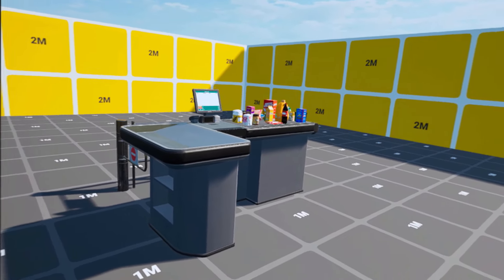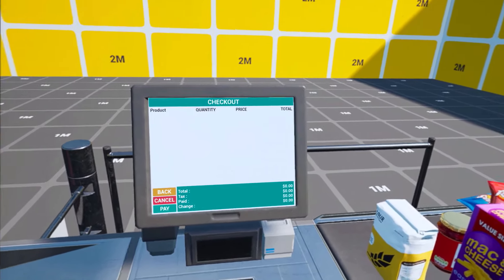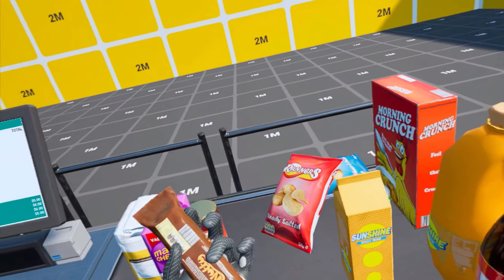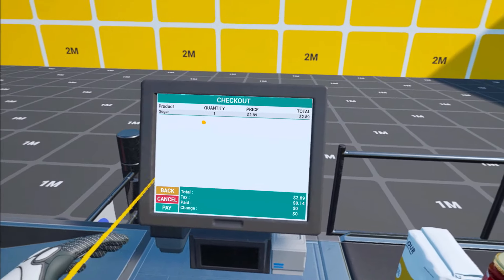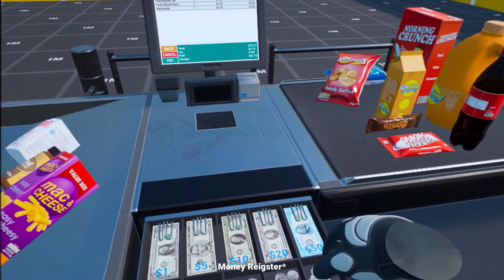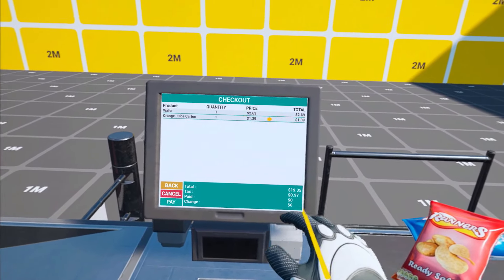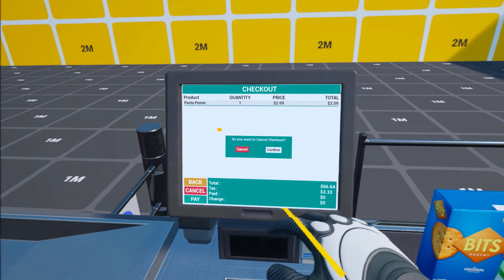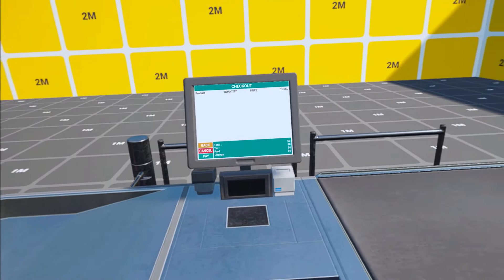VR Supermarket Simulator - Unreal Engine 5 - Devlog 01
Showcase demo for a VR supermarket simulator personal project in Unreal Engine 5.